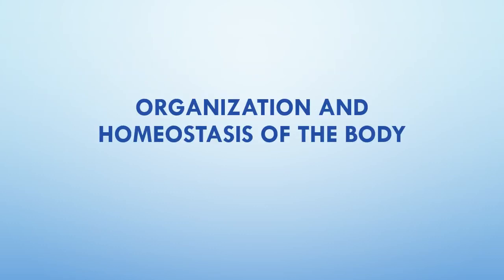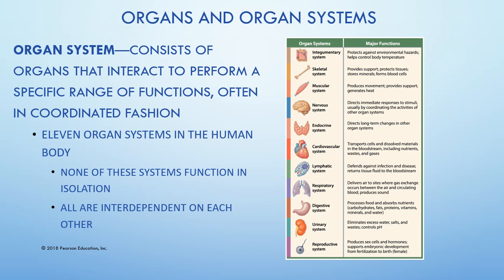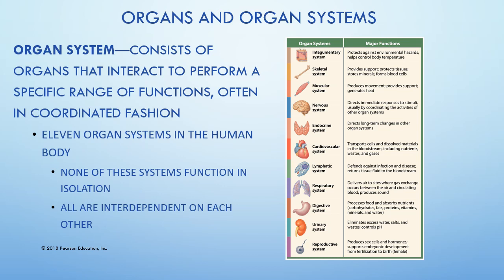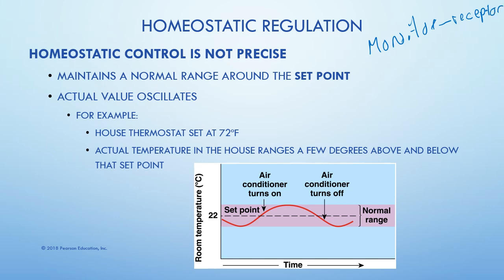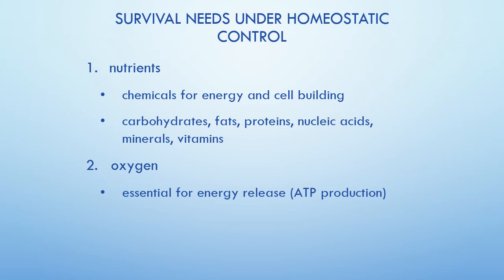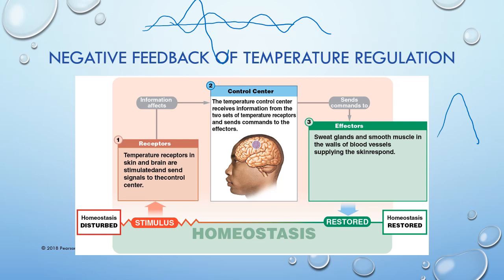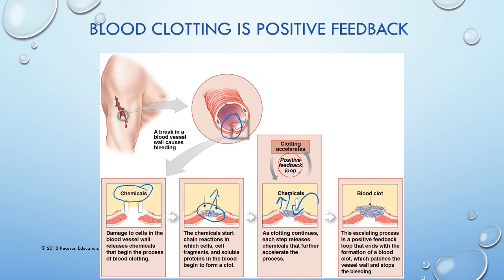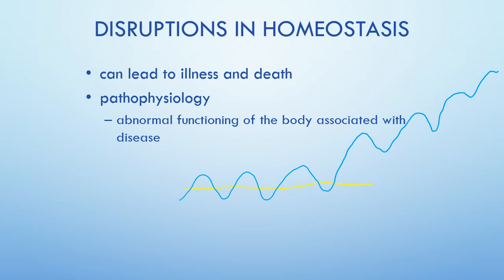BIO 161 Homeostasis 1